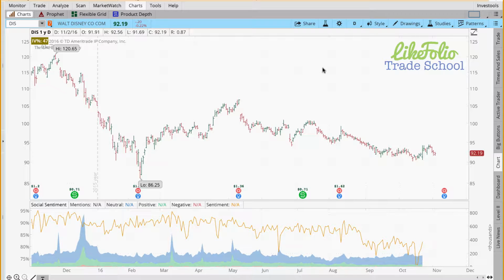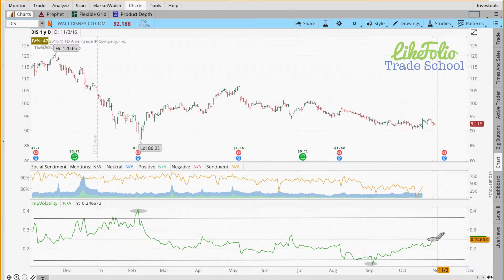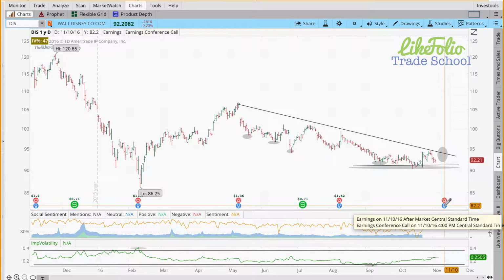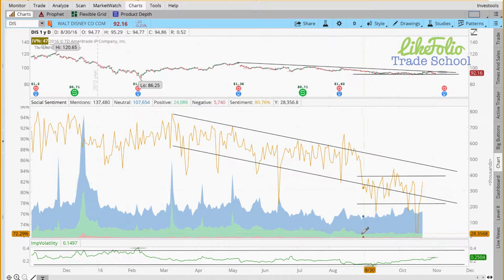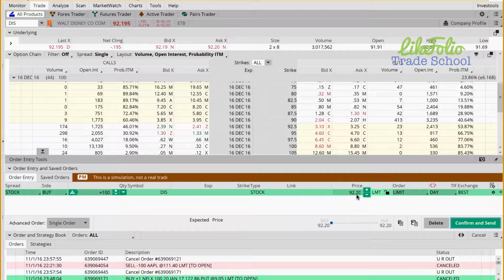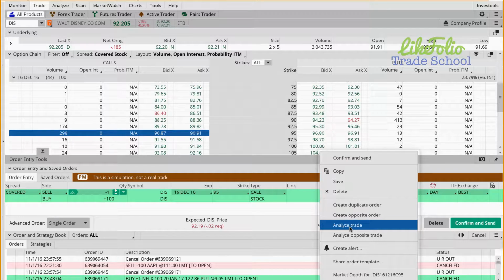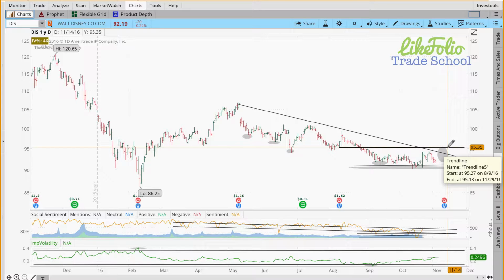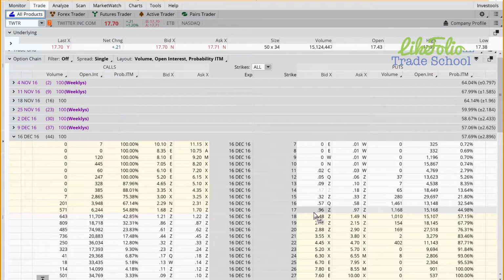How To Use Social Sentiment In Thinkorswim part 6: How To Approach Covered Calls w/ Social Sentiment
IMPORTANT: To utilize this information, you'll need a brokerage account.

Part 6 of the How To Use Social Sentiment In Thinkorswim series is a tutorial on how to utilize Social Sentiment to assist you in executing a Covered Calls position. We also review the basics of the Covered Calls strategy to ensure viewers of all experience levels can benefit from watching this video!

Likefolio Trade School Presents How To Use Social Sentiment In Thinkorswim! This series consists of several parts that will educate viewers on the Social Sentiment feature within thinkorswim, powered by Likefolio!

Get all lessons and more in depth information at our free trade school